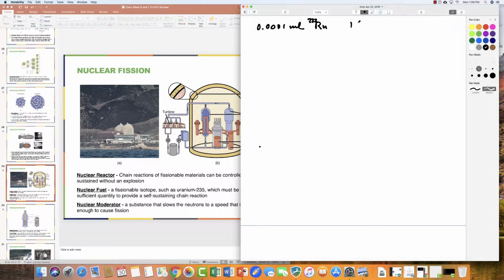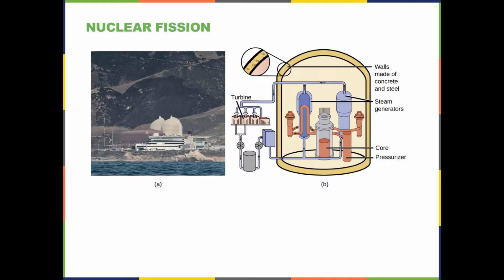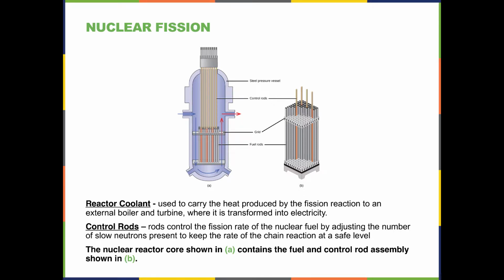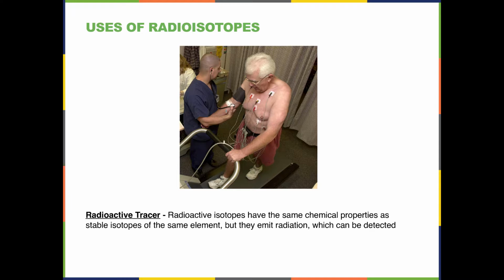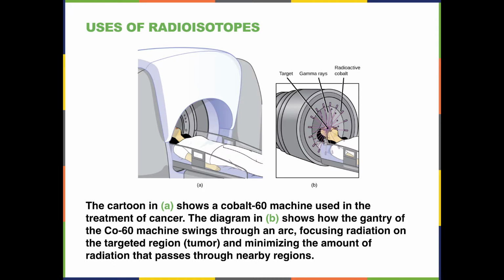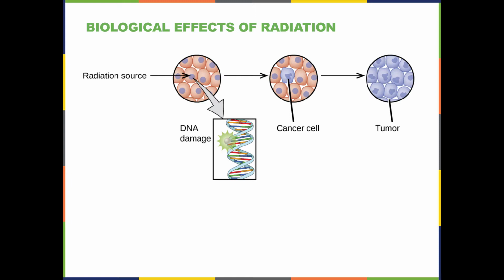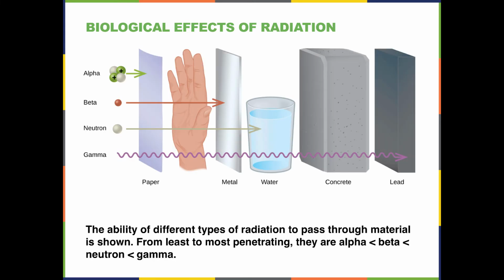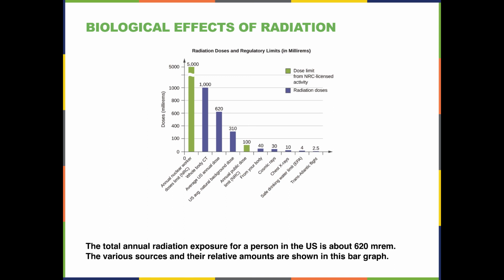Mars Hill Chemistry Week 7 D part 2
Table of Contents:

06:44 - Nuclear Fusion
08:01 - Uses of Radioisotopes
13:28 - Biological effects of radiation
14:57 - Biological effects of radiation
15:31 - Biological effects of radiation
16:23 - Biological effects of radiation
16:38 - Biological effects of radiation
17:01 - Biological effects of radiation
17:52 - Biological effects of radiation
19:05 - Biological effects of radiation